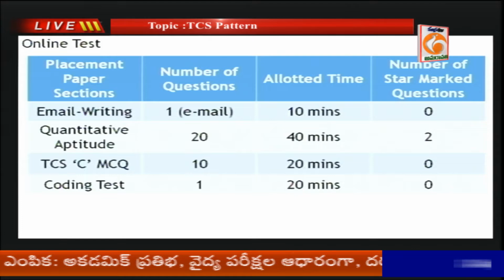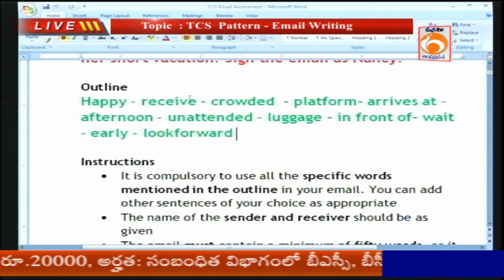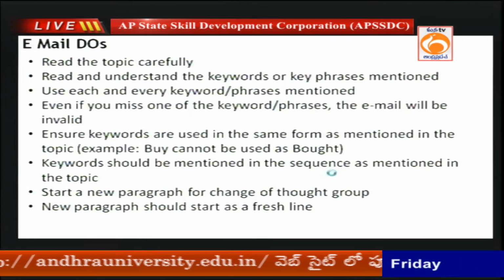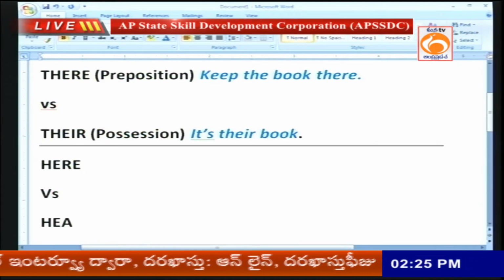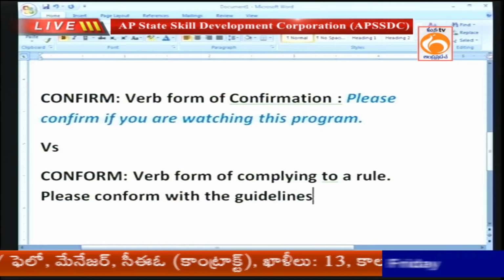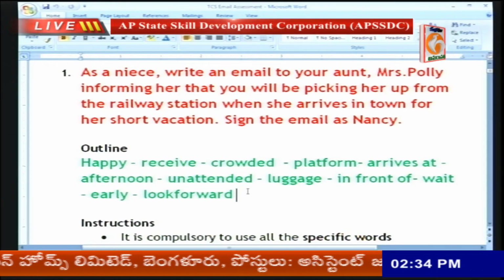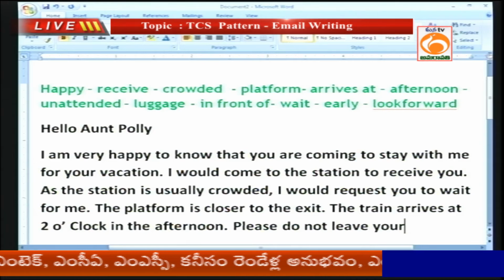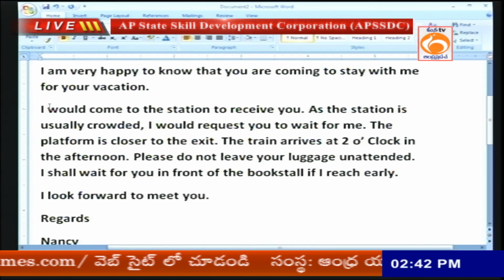APSSDC | TCS Pattern | Email Writing | MANATV Live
Topic  : TCS  Pattern   | Email Writing

Presenter :  Mr. Ron , Trainer (APSSDC)